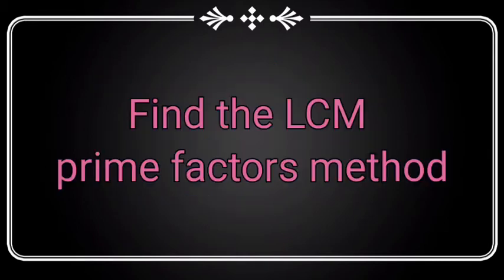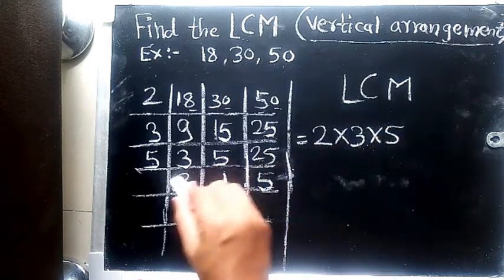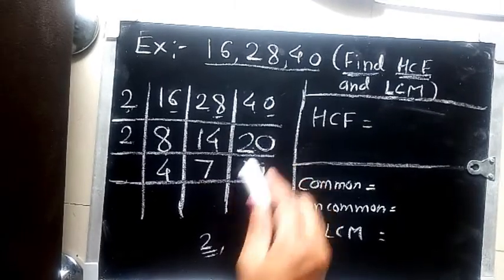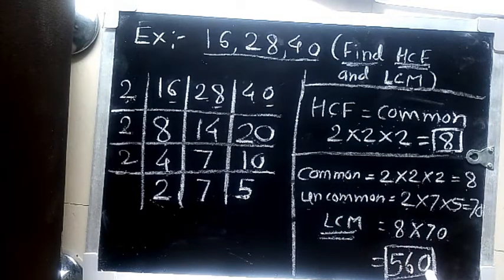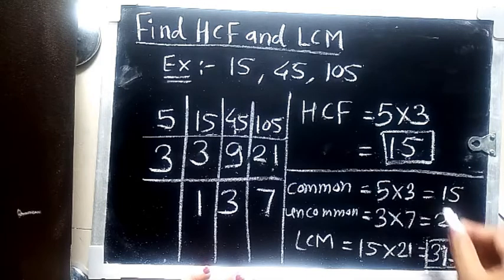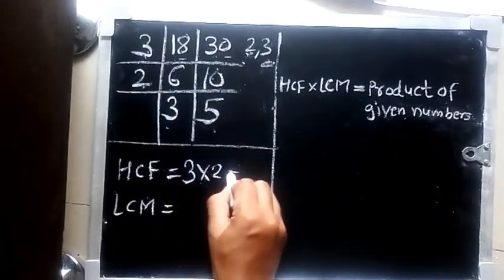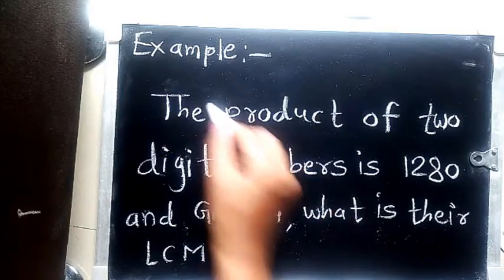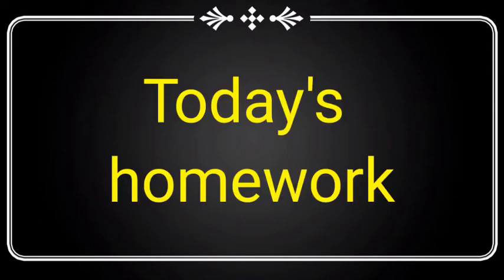semi Std 7 th class 3.6 ,chapter NO -3 HCF and LCM part No 6, Created by Mudigonda Nirmala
Find the LCM, Examles